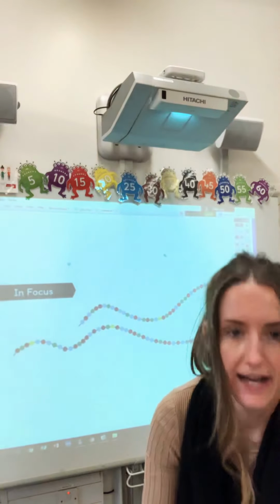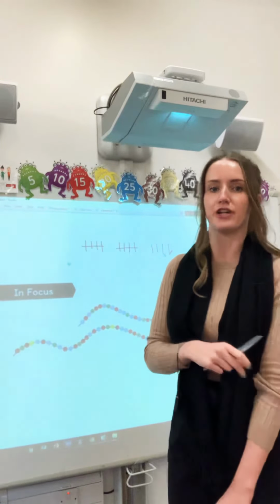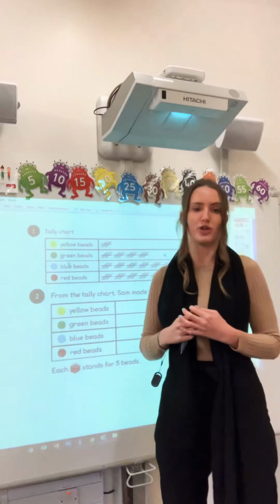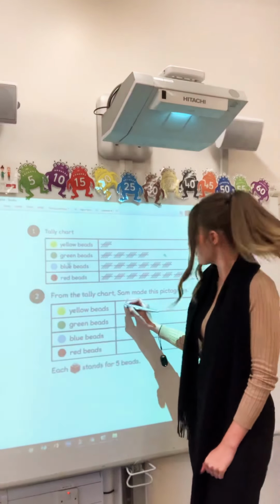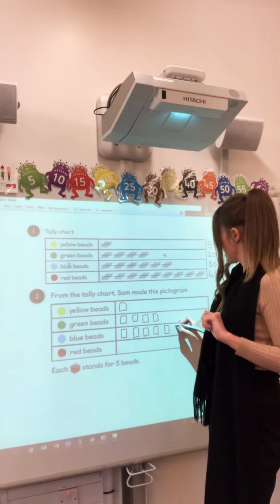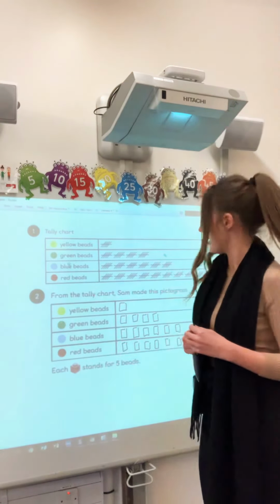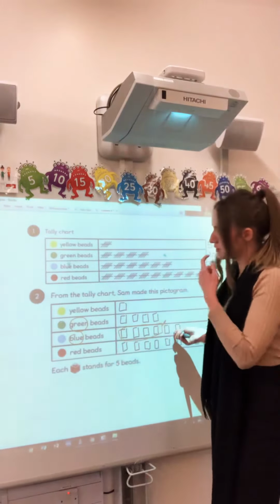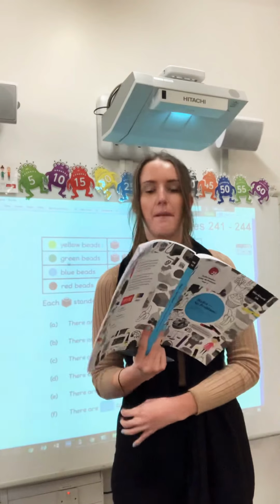Y2 Maths Input 20.01.21